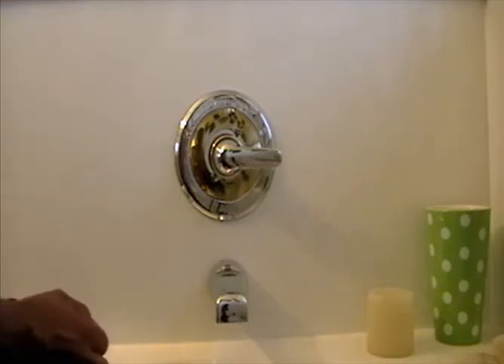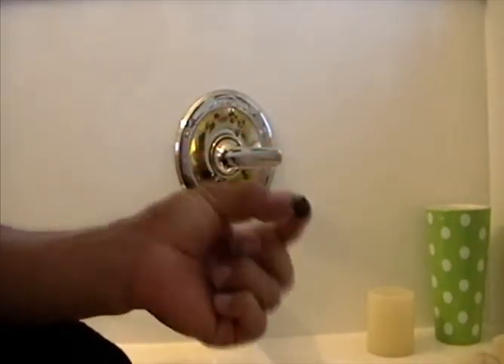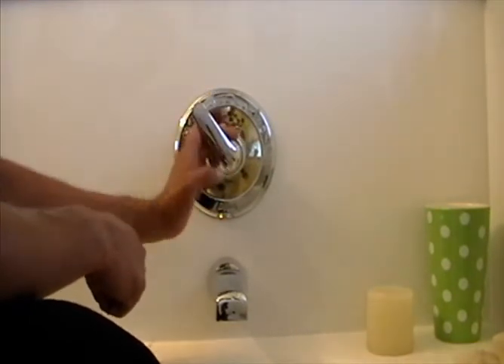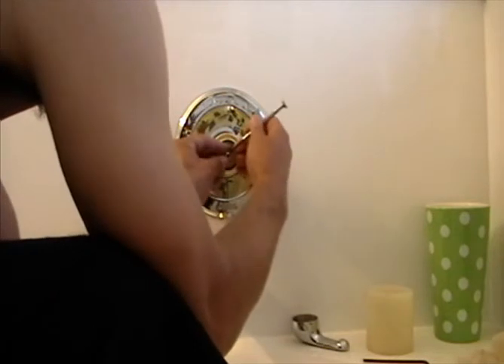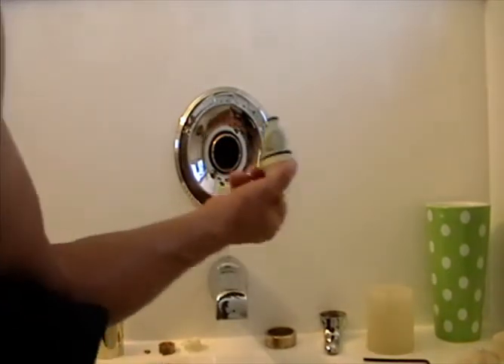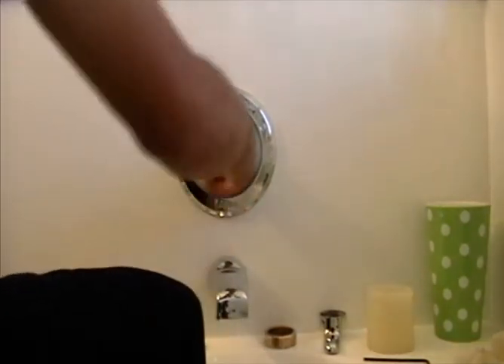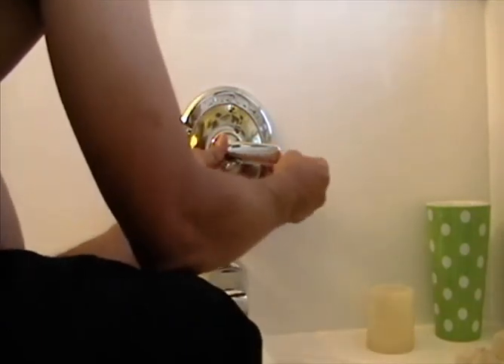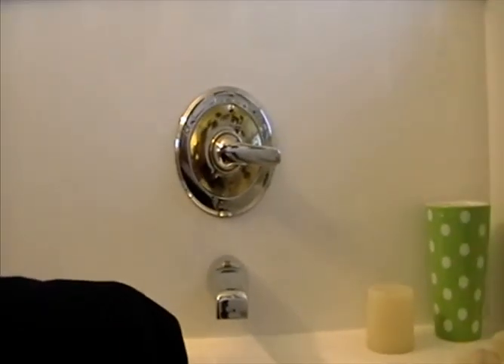Delta Tub/Shower Cartridge Faucet Series 1300/1400 Repair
Today I  will show you how to change a Delta 1300/1400 Series bathtub faucet. Is there water leaking from the spout? You can repair this yourself with a quick call to Delta. Delta has a lifetime warranty. MY CHOICE / NOW, WHATS YOURS?